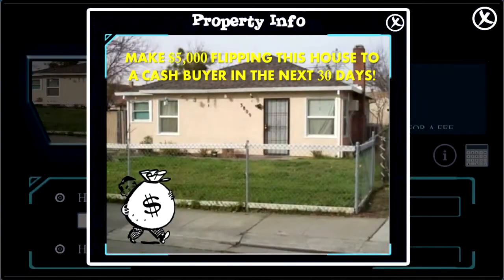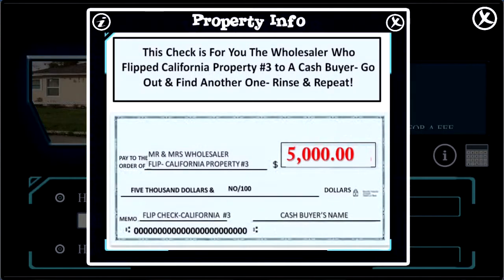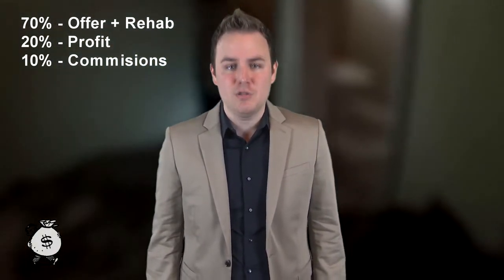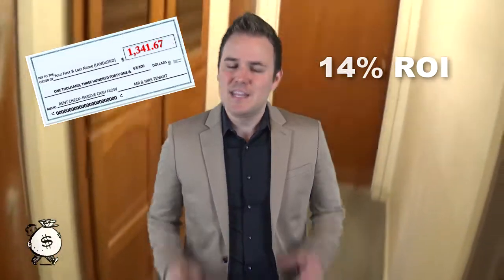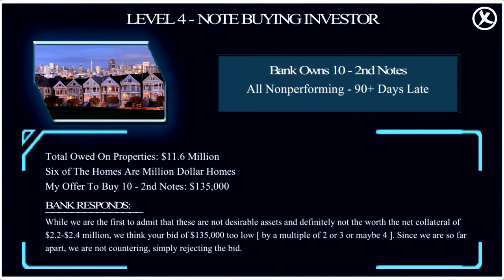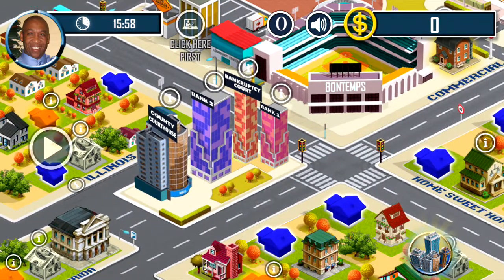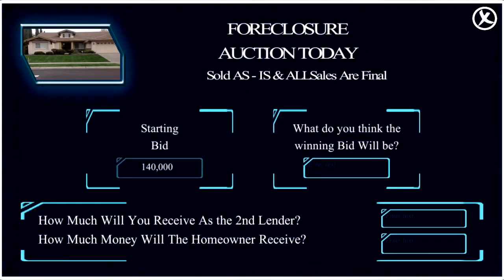Learn How to Make $5,000 in the Next 30 Days Flipping Houses to Cash Buyers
4 Minute Promotional Video for Bank Foreclosure Millionaire